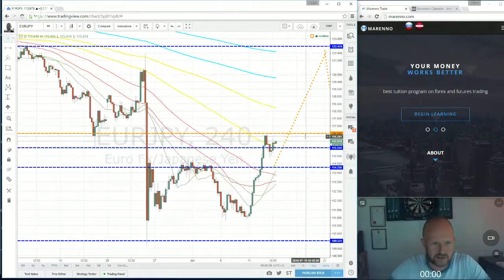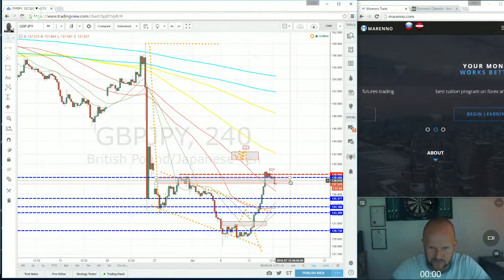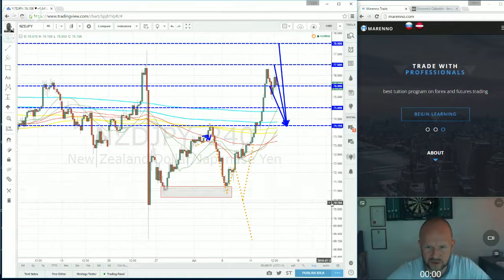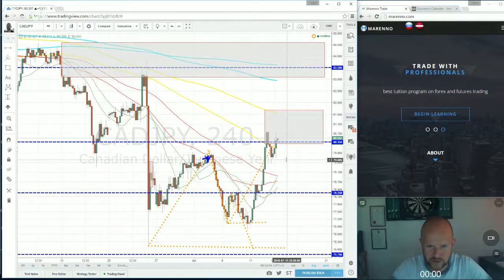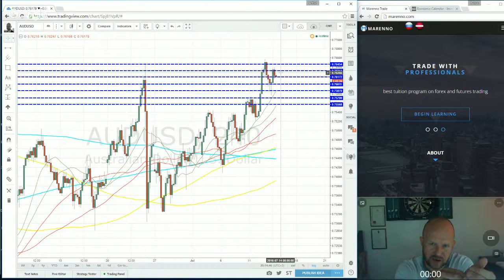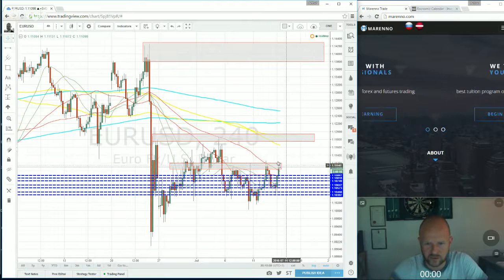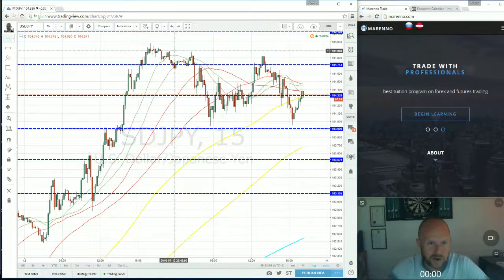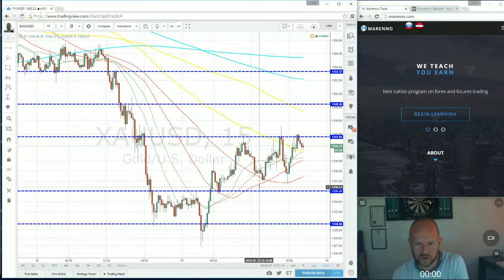Live FX trading, Market analysis, Forex trading, Marenno, Question - Answer Live Stream